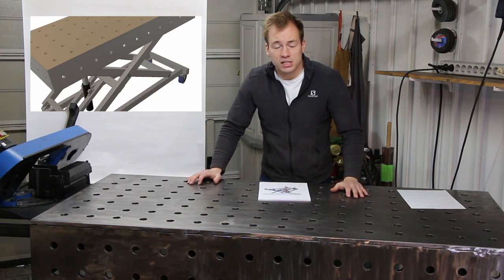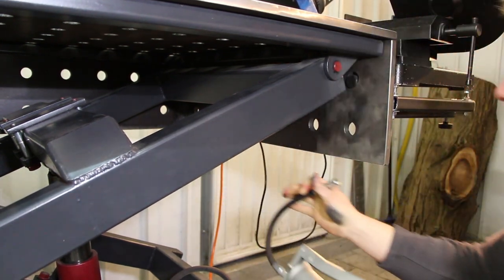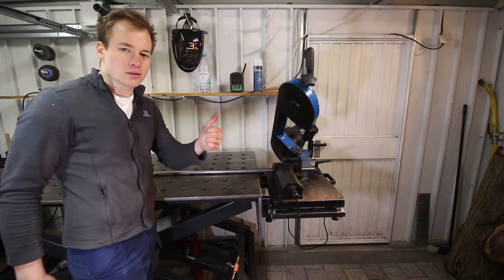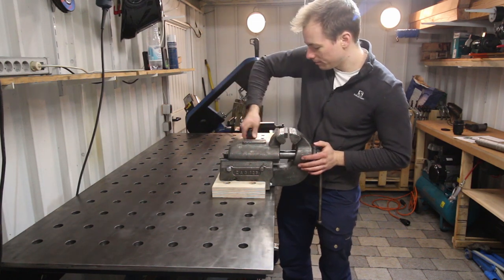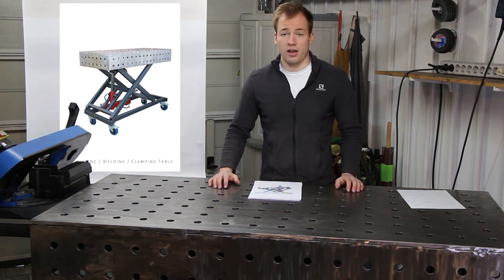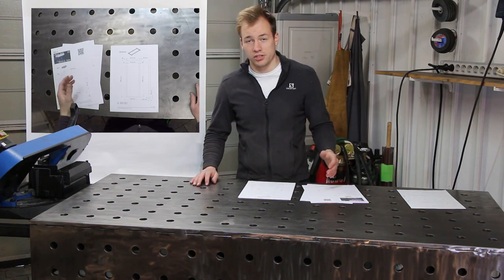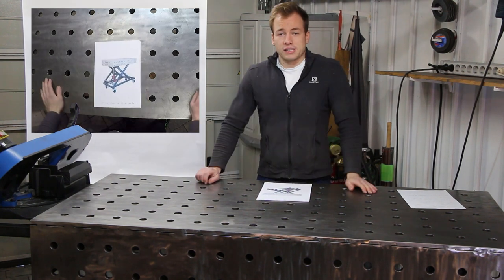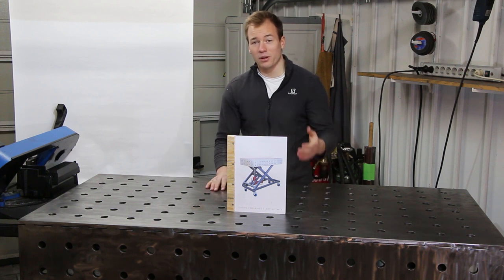PDF Plans are online! - Heavy Duty Liftingtable #6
After so many of you asked for the plans of the table, they are finally finished and online!

Link to the Plans:

In this Video I show the Plans for this Lifting Table, so you know what you get when buying them. I also show you some attachments I already made for the table.